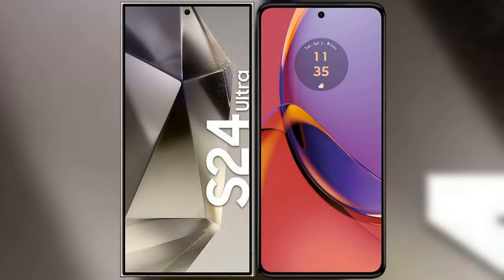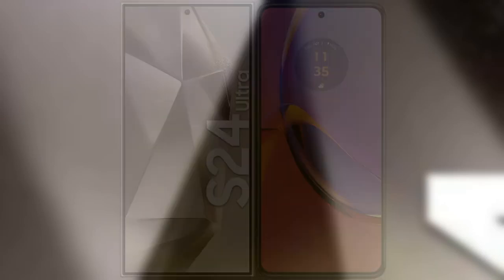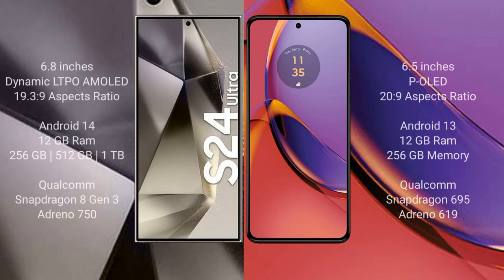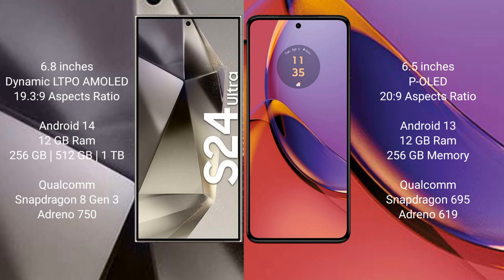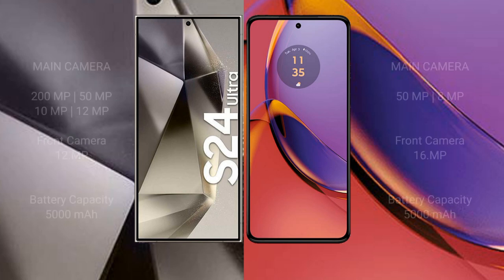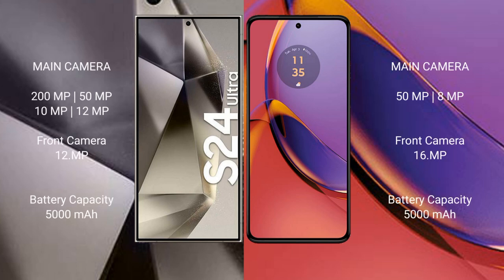Samsung Galaxy S24 Ultra vs Motorola Moto G84 Review